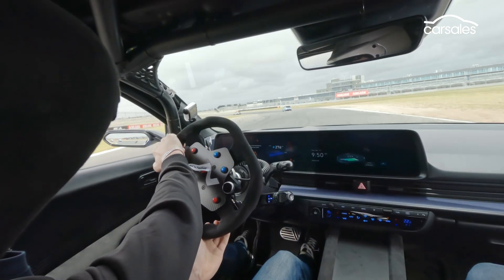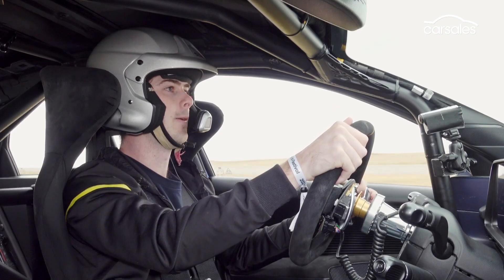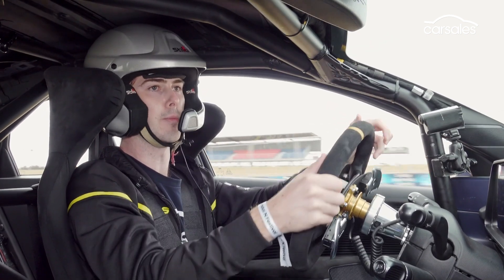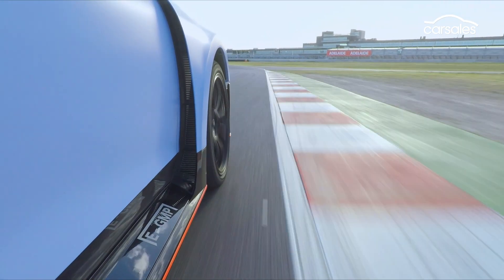2022 Hyundai RN22e Review | Rolling lab provides taster of what’s to come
The 2022 Hyundai RN22e ‘rolling lab’ is the extended trailer for the Korean brand’s first foray into the world of high-performance EVs. Based on the forthcoming Hyundai IONIQ 6, the RN22e previews key innovations for the IONIQ 6 N and the related IONIQ 5 N.

The latter is due to launch in 2023 as the tasty first fruit of this new direction for the Namyang performance division, and as we found out in a local track test, the RN22e is almost supercar-fast and doesn’t feel like any other Hyundai, Kia or Genesis to drive – dual-motor EV or otherwise…

Shamelessly so.